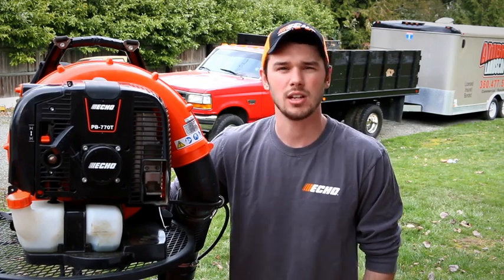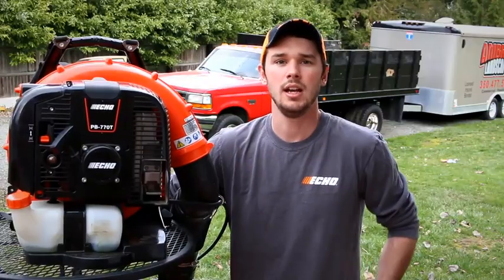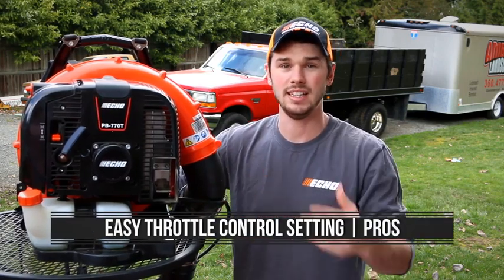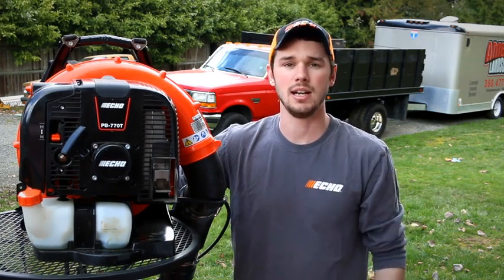ECHO_Blowers_PB-770T_Product Knowledge Video